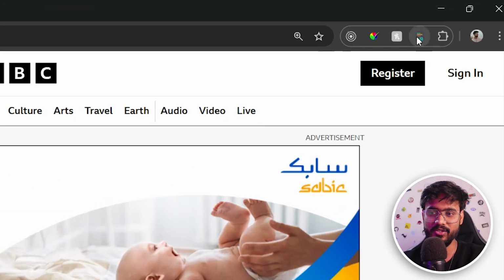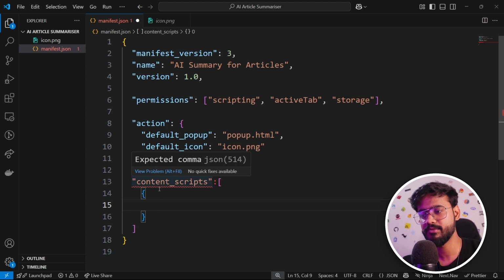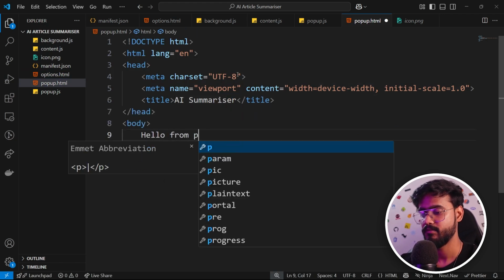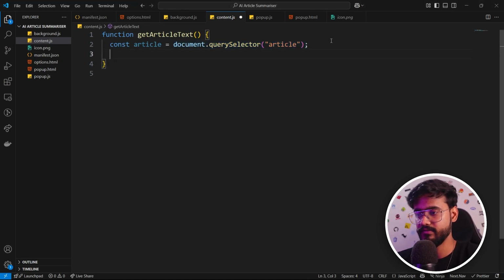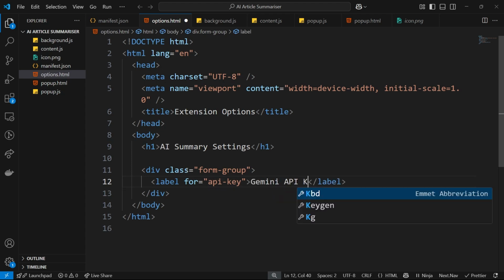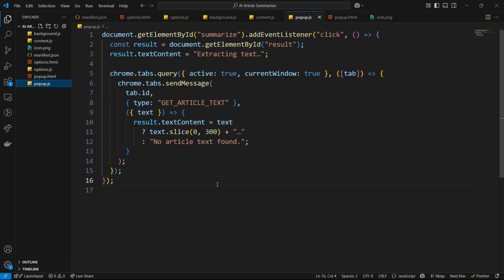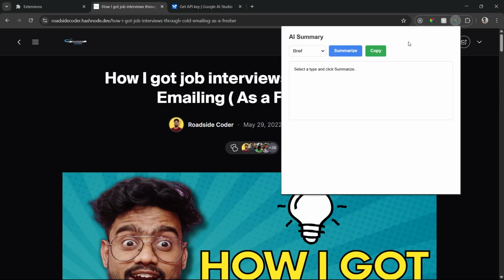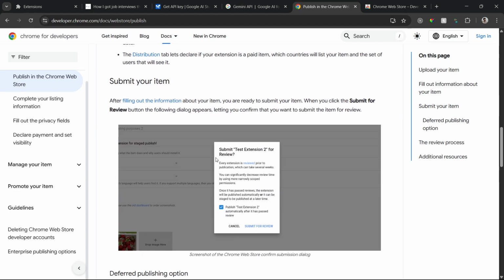Build a Chrome Extension using Javascript and Gemini API (in 30 minutes) 🔥🔥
Build a Chrome Extension for summarizing News, Articles and Blogs using Gemini API with HTML, CSS and JS. This is an amazing project for your resume which will impress recruiters a lot and showcase your skillset.

00:00 Intro
01:38 Porkbun
02:41 Manifest file for configuration
08:16 Background script for Extension Configuration
10:57 Extension Popup UI
14:25 Script to extract articles
17:46 popup Script
19:51 UI to Input Gemini API Key
26:39 Generate AI Summary Scipt
33:42 Copy Summary Logic
35:04 Hosting the Extension